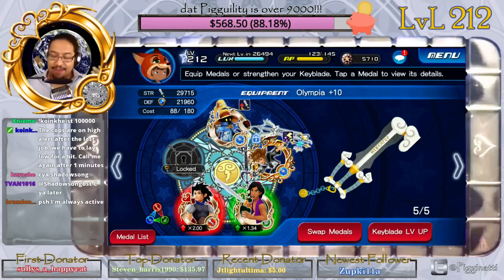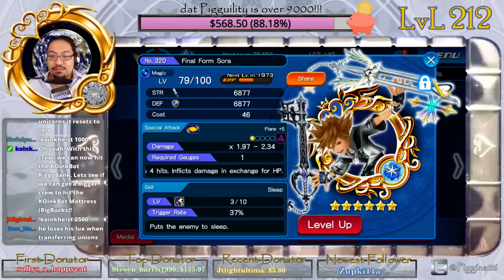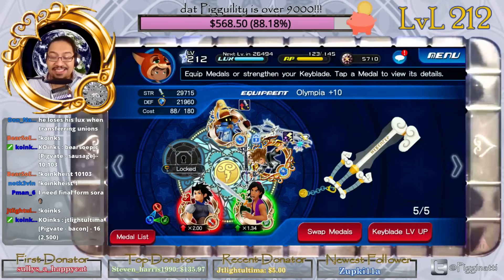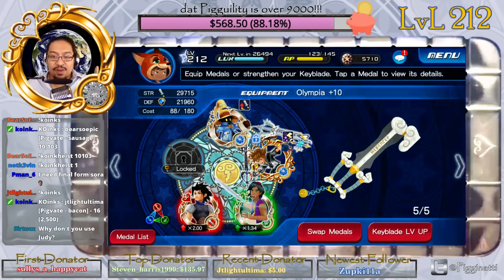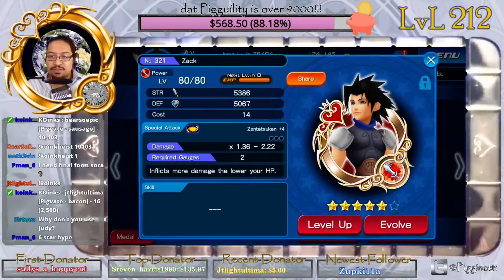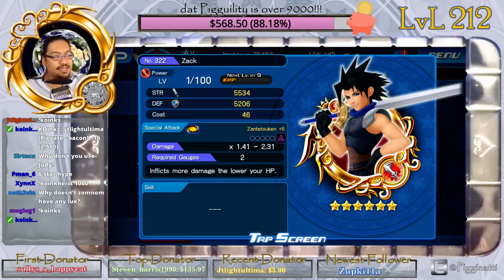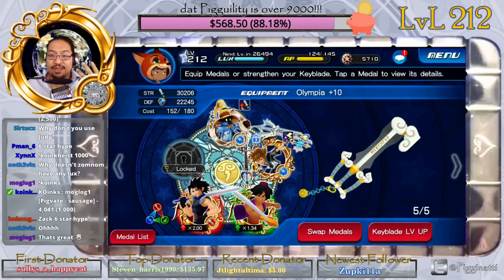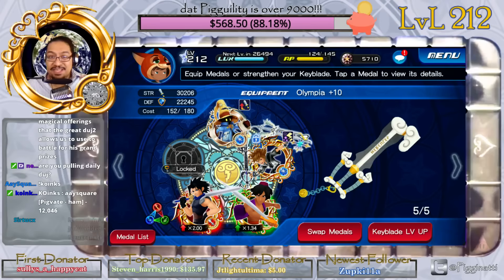Khux : Developing Strategy : Final Form Sora, Aladin, Zack - Part 4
Continuing to talk thru and explain what this strategy involves and how we will carry it out!